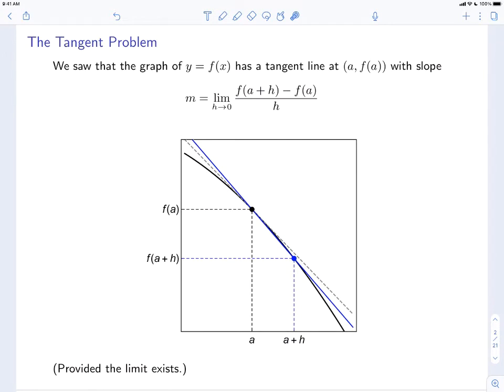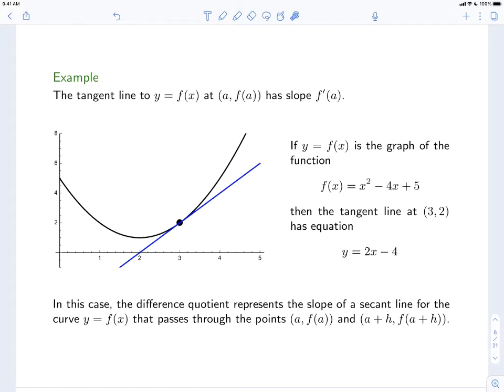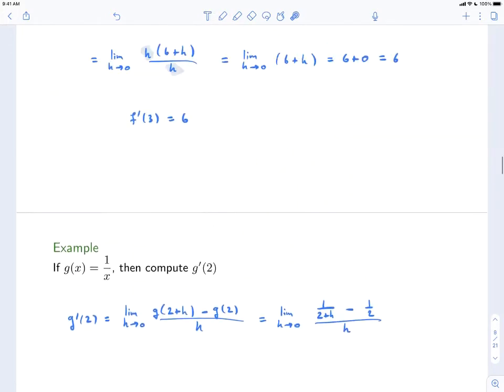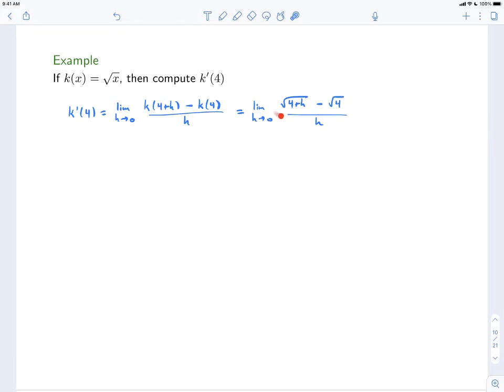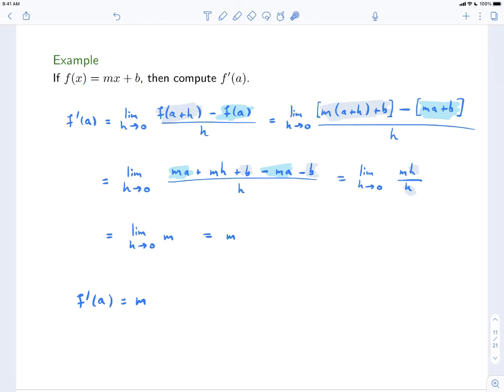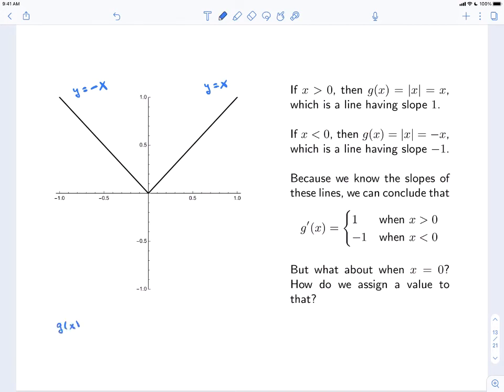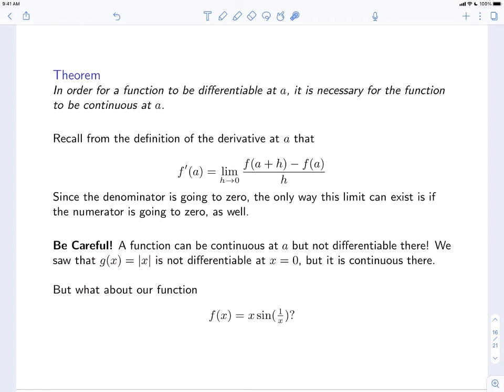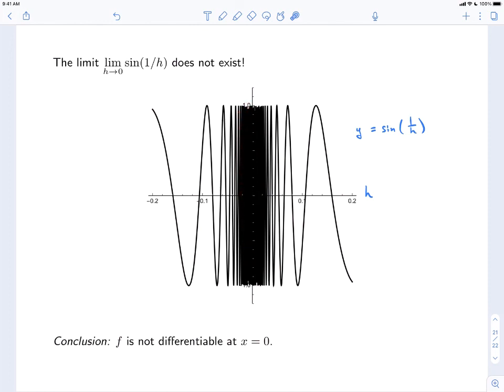Differential Calculus, Lecture 10: The Derivative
Lecture 10: The Definition of the Derivative.

In this video, we define the derivative, which we already hinted at in the previous video.

Here is the book that is based on these lecture videos:

Instead of watching my video, you should probably watch the video "Essence of calculus, chapter 2: The paradox of the derivative" which is from 3Blue1Brown's "Essence of calculus" series

The videos in the 3Blue1Brown "Essence of calculus" series are made using some very nice animations that make it much easier to visualize certain mathematical concepts. And Grant Sanderson, the creator, does a very good job of explaining what the derivative is and why it is so counterintuitive. I highly recommend all of 3Blue1Brown's videos.